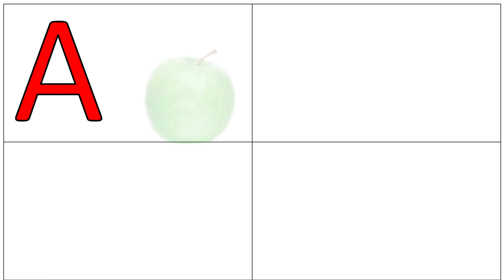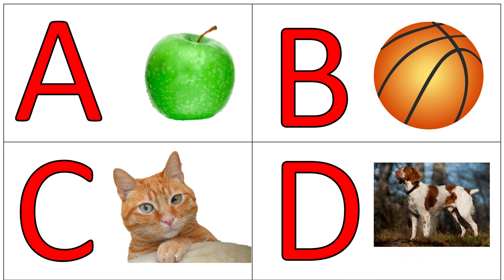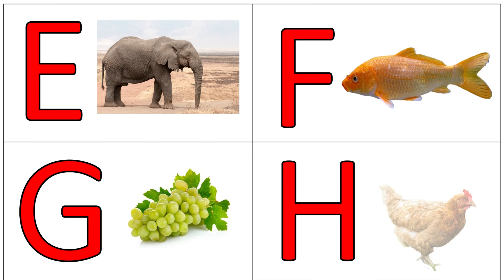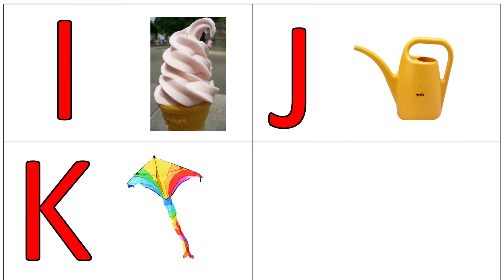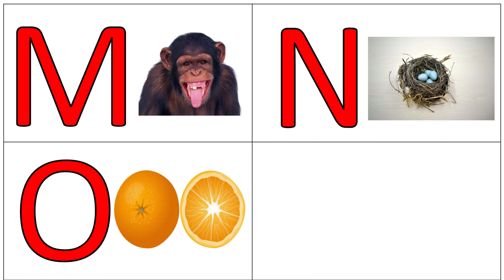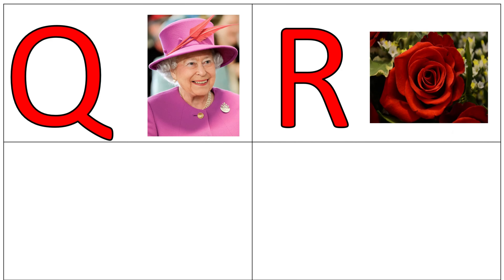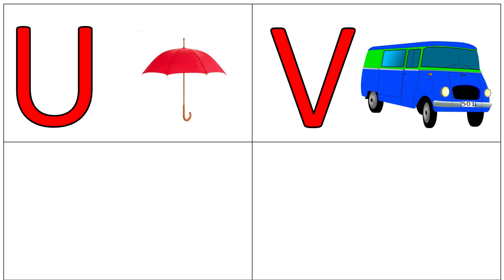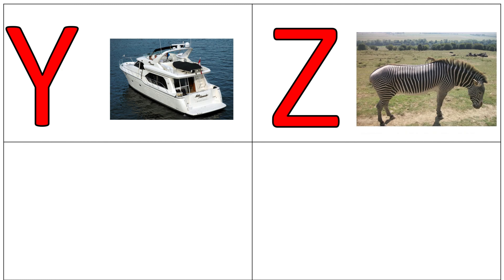ABC alphabet, A for apple b for ball,abcd,phonics song,अ से अनार,अ आ इ ई, abcdefg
a b c d song, a b c d e f g, johny johny yes papa, a for apple a for ant,ए फॉर एप्पल, alphabets, phonics song, abc abc, abcd cartoon, a b c song, phonics sounds of alphabets, a for apple b for ball song, ka se kabutar, 123, abcd padhne wala, abc song nursery rhymes, a for apple b for, alphabet abc,
 a to z, nani teri morni ko mor le gaye, a b c d e f g h i j k l m n o p q r s t u v w x y z,

abc
abcd song
abcd
abc song
a for apple b for ball
abc
abcd song
abcd rhymes
alphabet song
abcd abcd
alphabet
एबीसीडी
apple
cartoon
rhymes
abc alphabet
apple apple
cat

@ChunChun TV
@Learn and Share
@Genius Stage